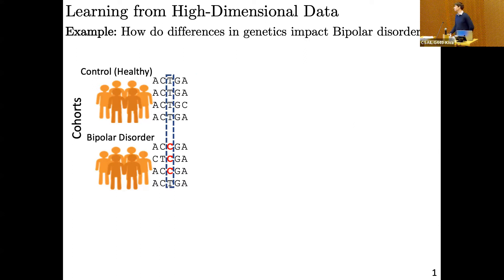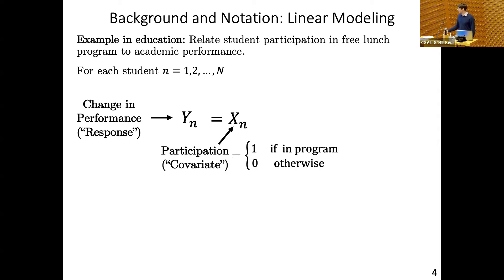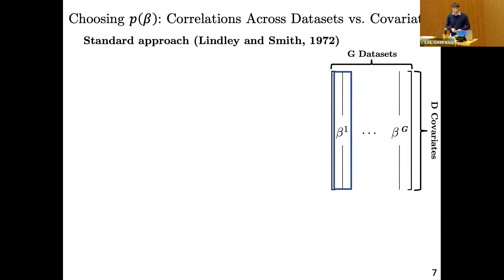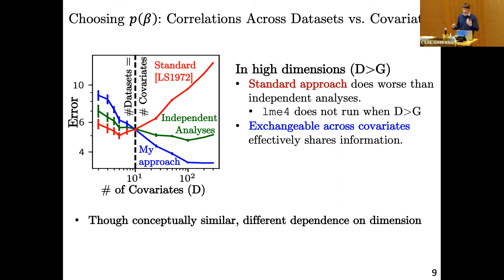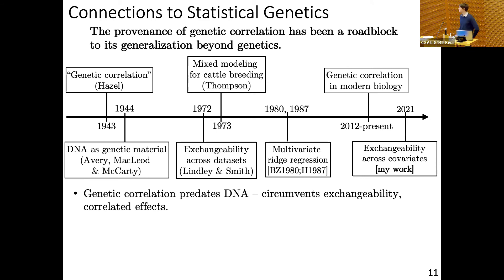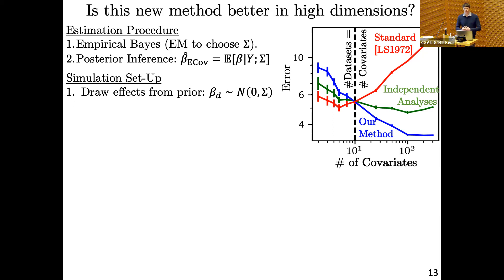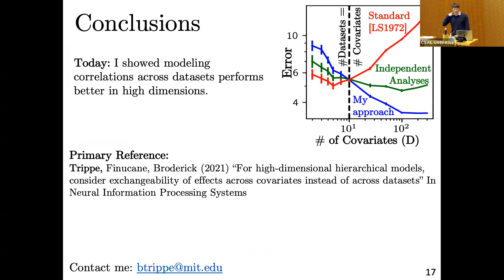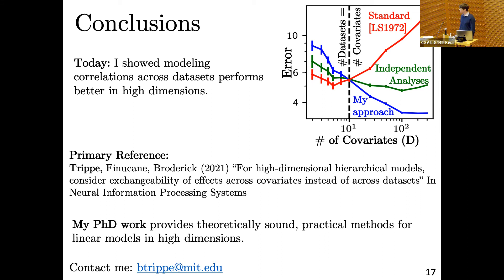Brian Trippe: "Advances in Bayesian Linear Modeling in High Dimensions"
Title: Bayesian Linear Modeling in High Dimensions: Advances in Hierarchical Modeling, Inference, and Evaluation
Thesis Committee: Tamara Broderick, Youssef Marzouk, Jeff Miller, and Hilary Finucane

Abstract: Across the sciences, social sciences and engineering, applied statisticians seek to build understandings of complex relationships from increasingly large datasets. In statistical genetics, for example, we observe up to millions of genetic variations in each of thousands of individuals, and wish to associate these variations with the development of disease. For "high dimensional" problems like this, the languages of linear modeling and Bayesian statistics appeal because they provide interpretability, coherent uncertainty, and the capacity for information sharing across related datasets. But at the same time, high dimensionality introduces several challenges not solved by existing methodology.

This thesis addresses three challenges that arise when applying the Bayesian methodology in high dimensions. A first challenge is how to apply hierarchical modeling, a mainstay of Bayesian inference, to share information between multiple linear models with many covariates (for example, genetic studies of multiple related diseases). The first part of the thesis demonstrates that the default approach to hierarchical linear modeling fails in high dimensions, and presents a new, effective model for this regime. The second part of the thesis addresses the computational challenge presented by Bayesian inference in high dimensions — existing methods demand time that scales super-linearly with the number of covariates. We present two algorithms that permit fast, accurate inferences by leveraging (i) low rank approximations of data or (ii) parallelism across a certain class of Markov chain Monte Carlo algorithms. The final part of the thesis addresses the challenge of evaluation. Modern statistics provides an expansive toolkit for estimating unknown parameters, and a typical Bayesian analysis justifies its estimates through belief in subjective a priori assumptions. We address this by introducing a measure of confidence in the new estimate (the "c-value"), that can diagnose the accuracy of a Bayesian estimate without requiring this subjectivism.